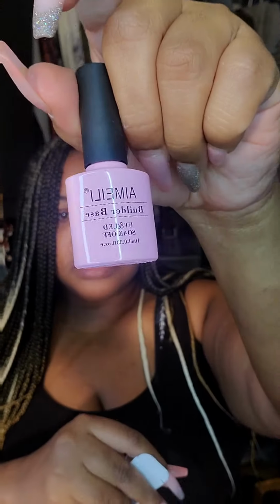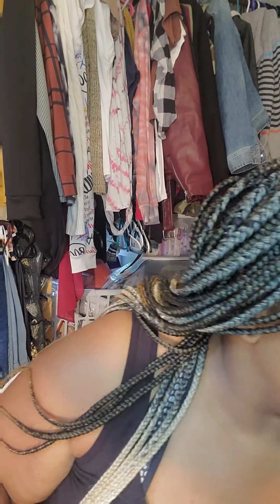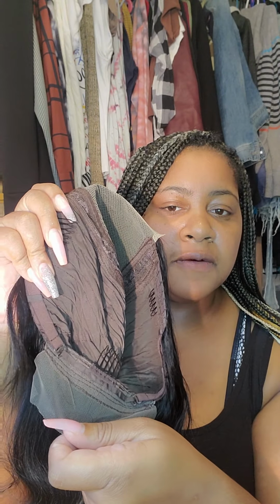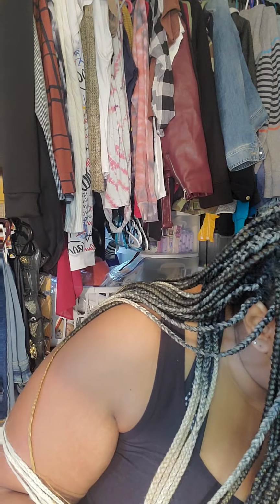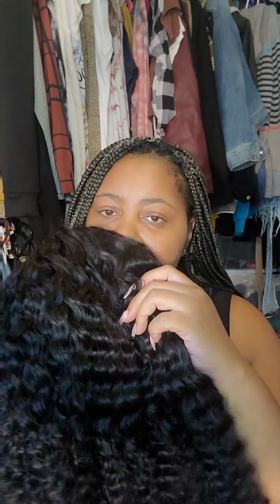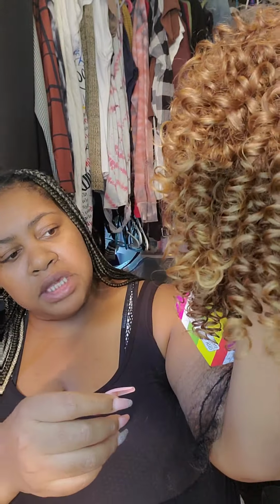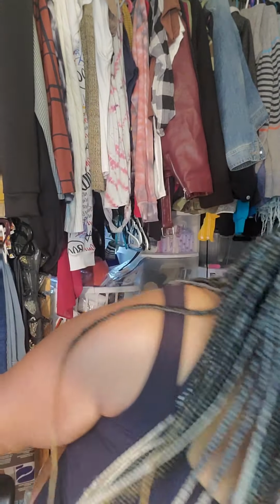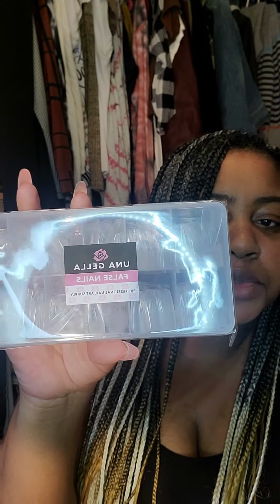Amazon haul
add me on all social media @CamUnbothered
 under  Amazon Buys as well as links to all my social sites ...
 xoxo,
cam